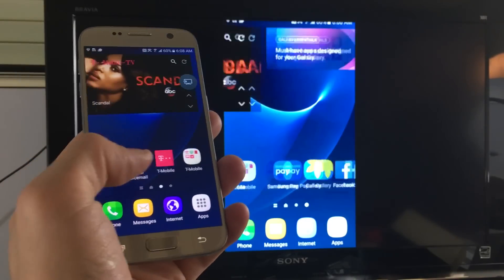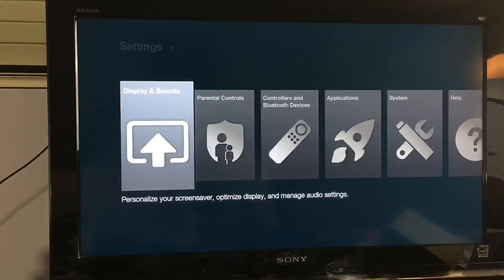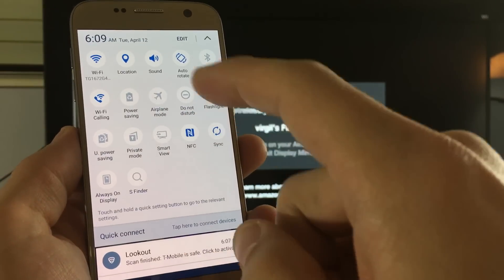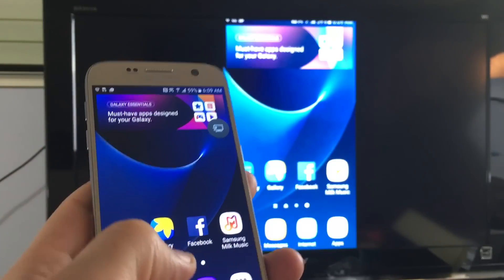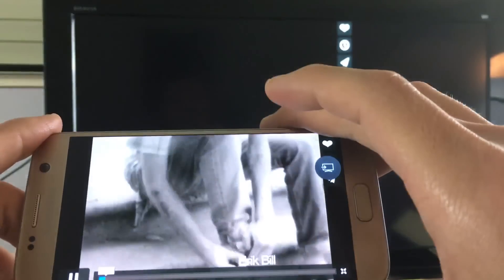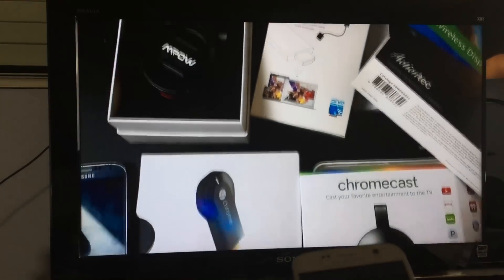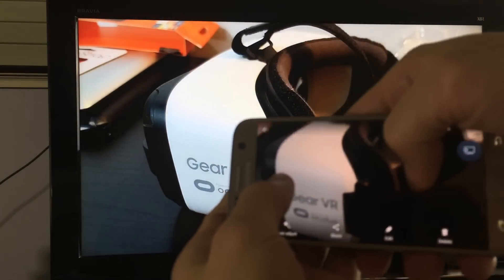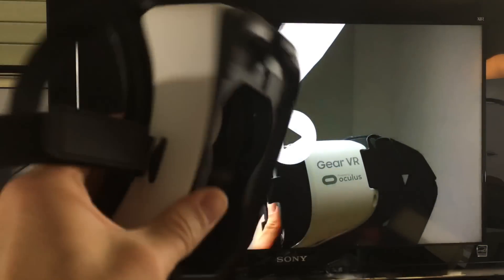Amazon Fire TV Stick: How to Screen Mirror Galaxy S7/ S7 Edge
How to Screen Mirror (Display Mirroring) your Samsung Galaxy S7 / S7 Edge on your Amazon Fire TV Stick.

More info & to buy Galaxy S7 and S7 Edge:
US Galaxy S7
US: Galaxy S7 Edge
UK: Galaxy S7
UK: Galaxy S7 Edge